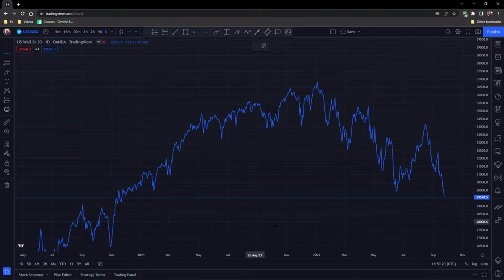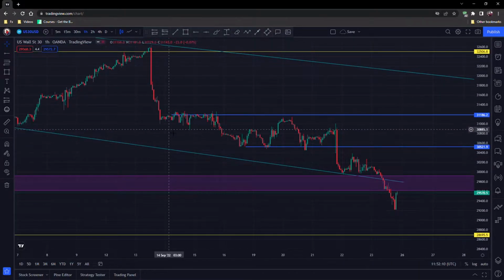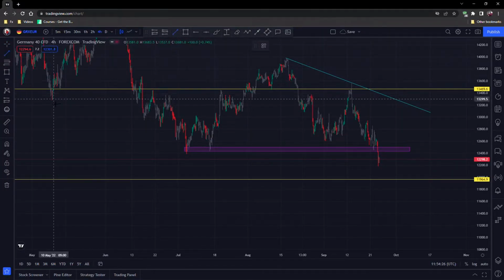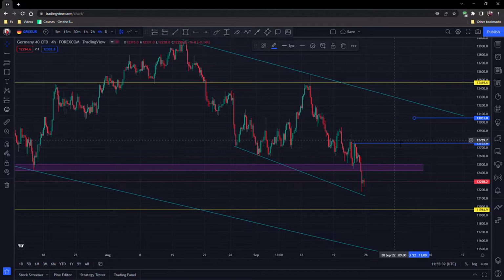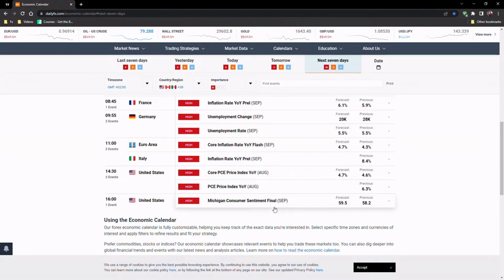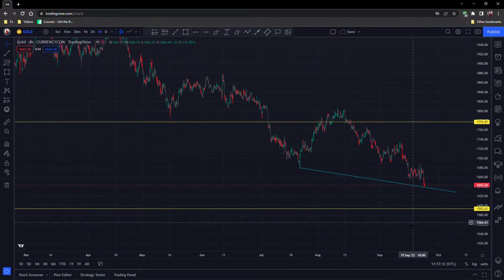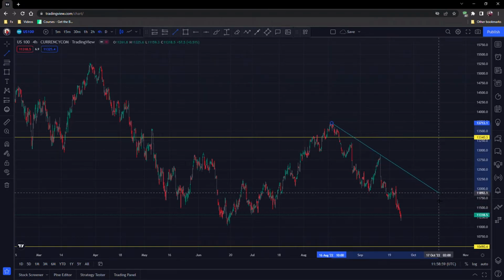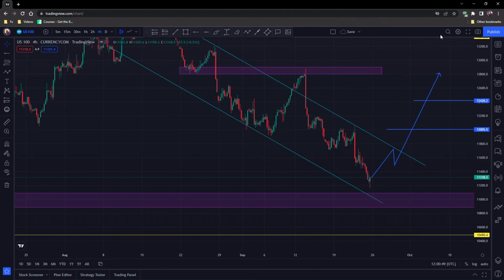Weekly Forecast: Us30 Ger40 Gold Us100 26 September 2022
We had strong fundamentals the past two weeks that really changed the direction of the market, we might have a continuation at he start of the week and a reversal during the week.